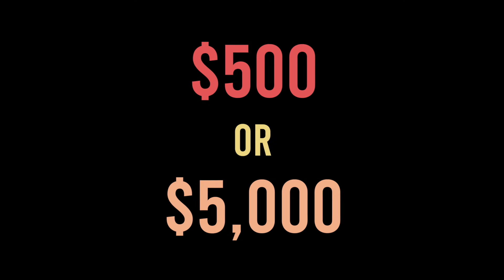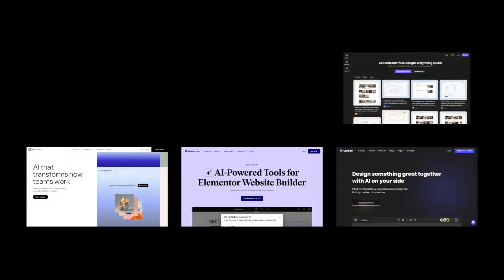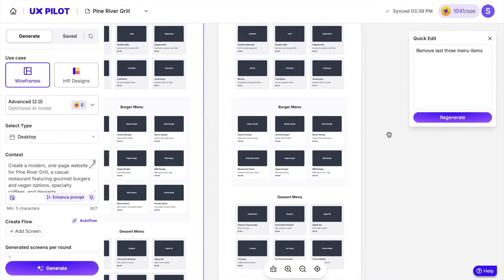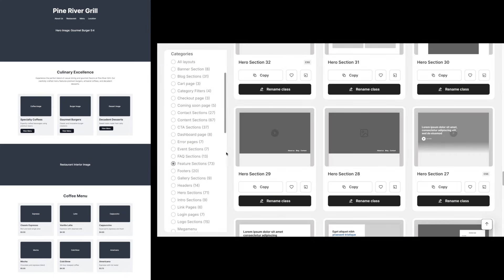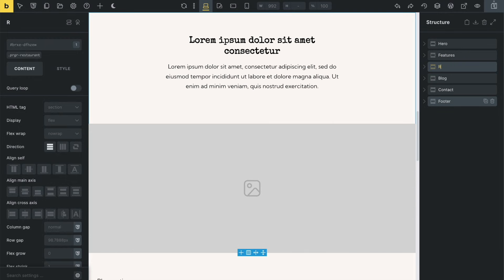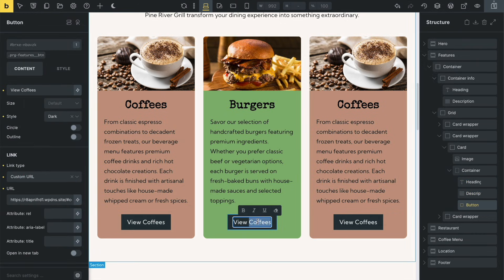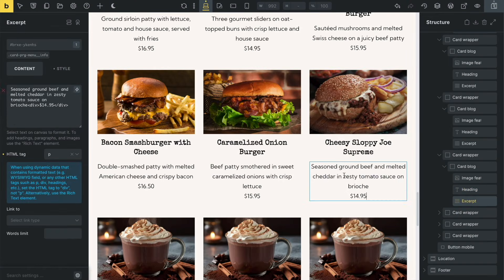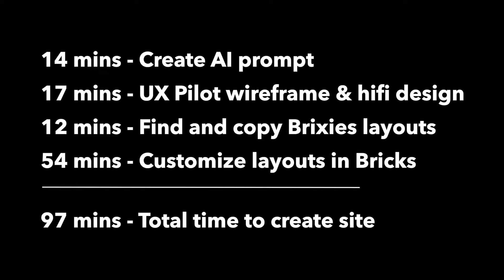Create a Stunning Website Layout in 97 Minutes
I'll show you how you use AI for rapid design inspiration, and then pre-built components that closely match the design to speed up the site build by eliminating repetitive work.